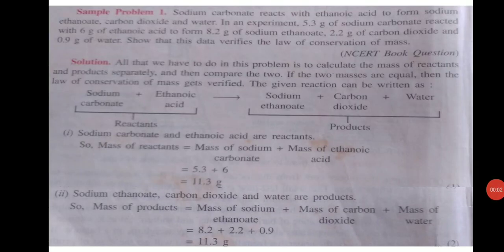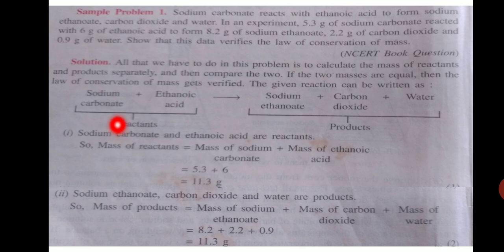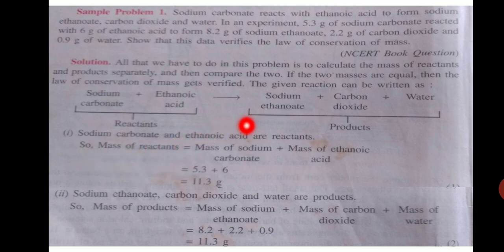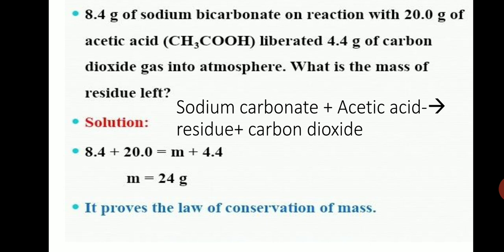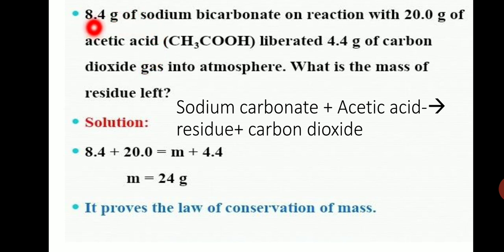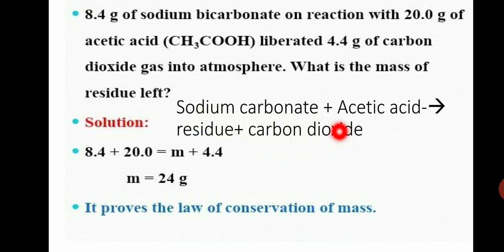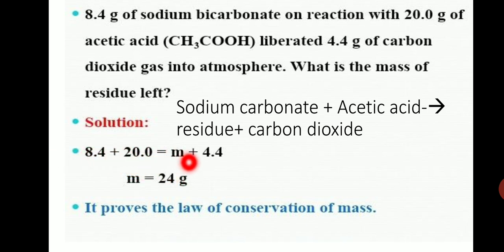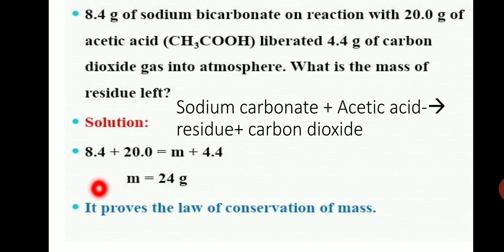IX 12/10 2